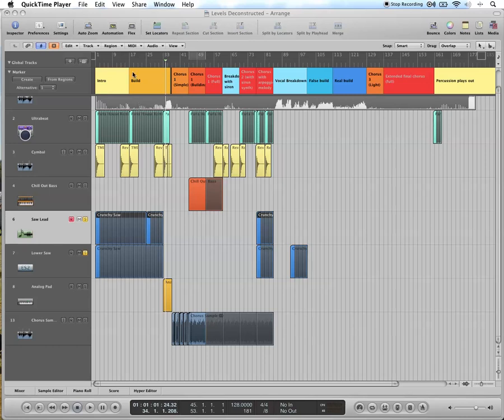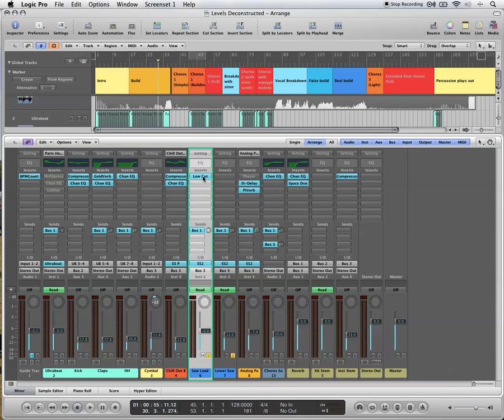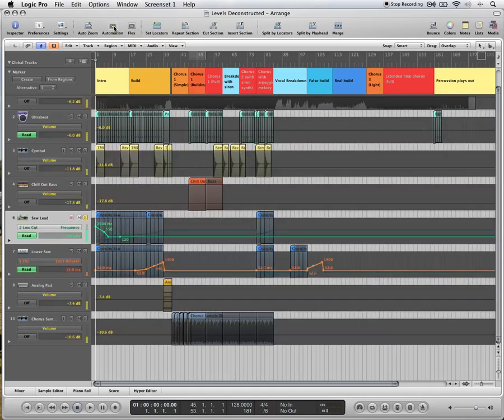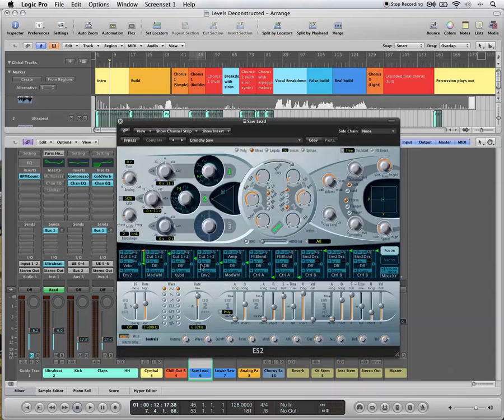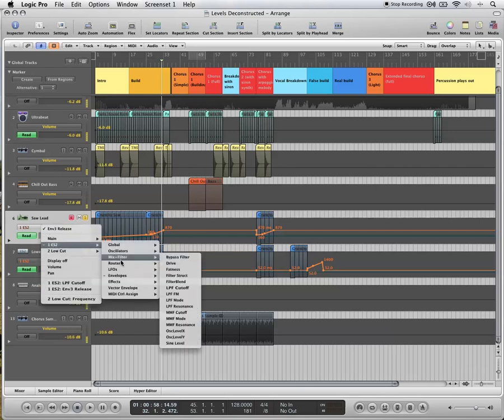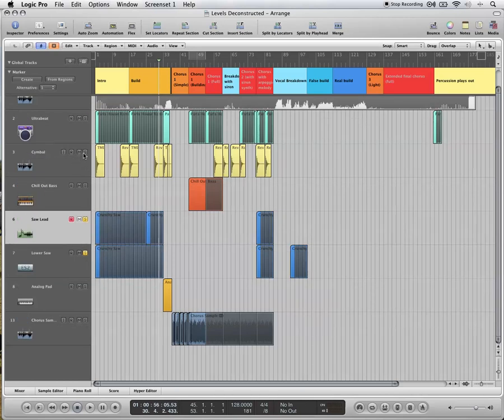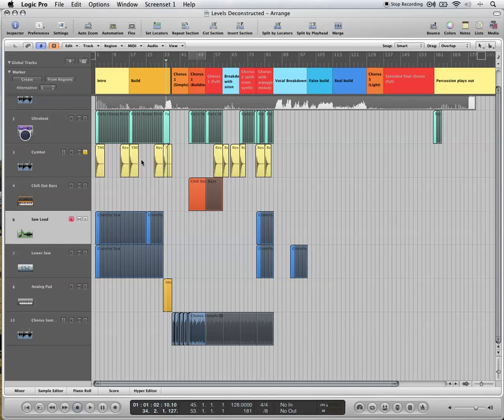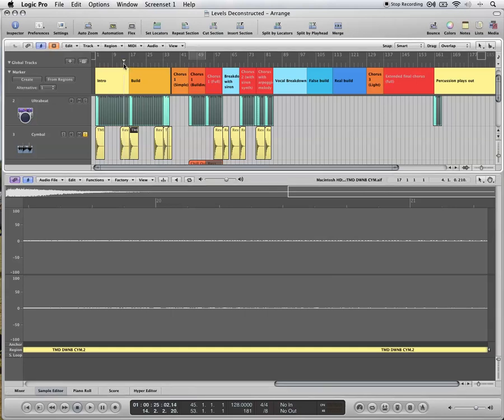"Levels" by Avicii - Breakdown in Logic Pro - Part 4: Automated Controls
breaks down Levels by Avicii in Logic Pro, bit by bit, synth by synth. To download the tutorial project, Like our Facebook then sign up to our newsletter on our website!

Part 1: Breaking down track structure
Part 2: Beats
Part 3: Synth Melodies
Part 4: Automating Controls
Part 5: Sidechain Compression
Part 6: The Chorus